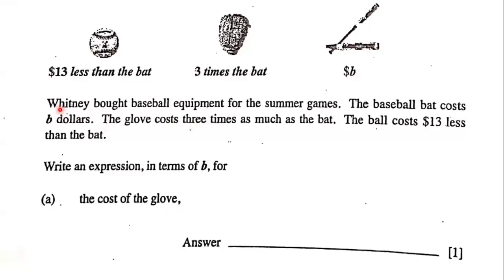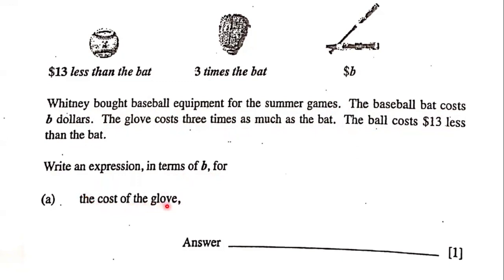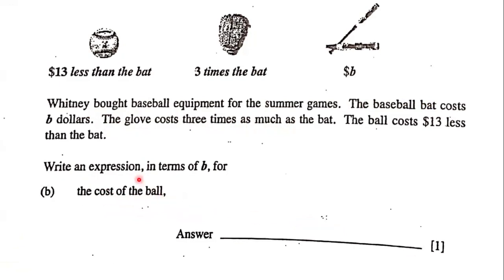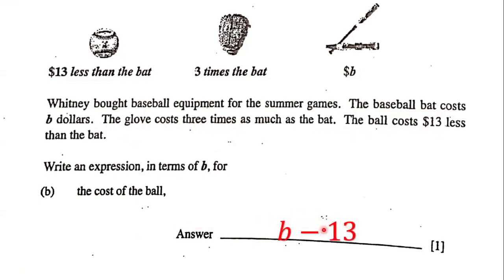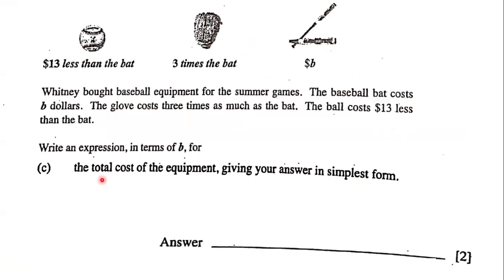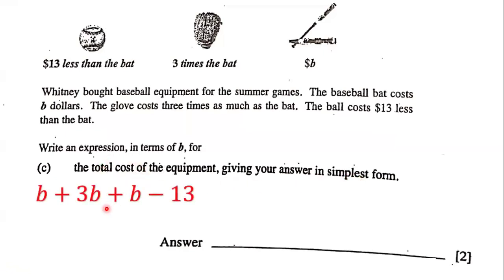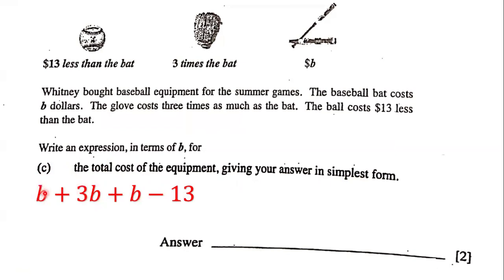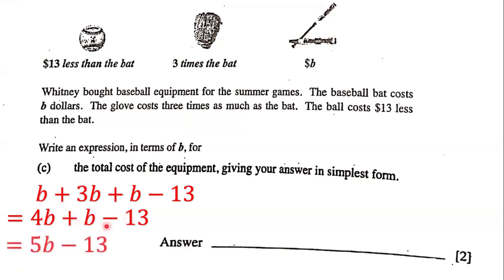Modeling Real World Situations using Algebraic Expressions (11)